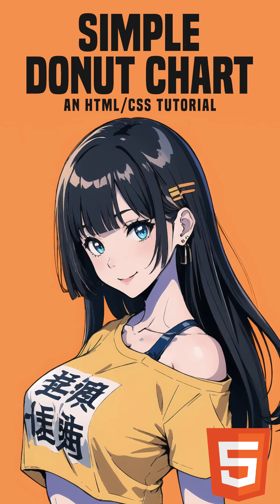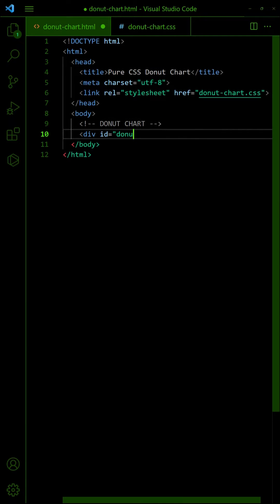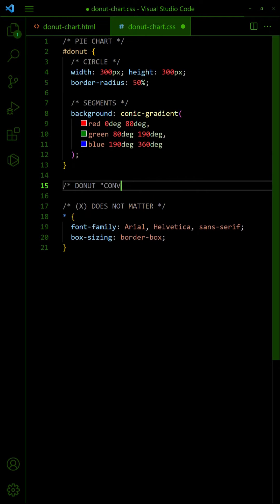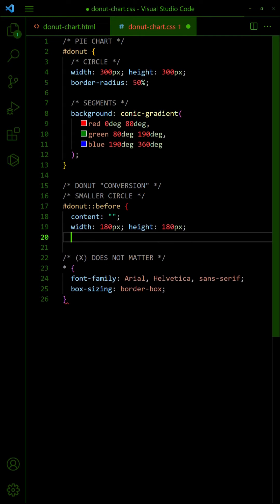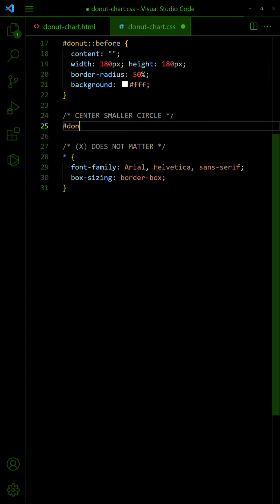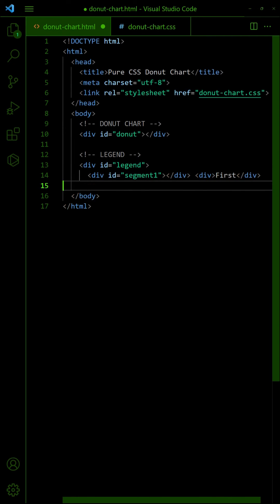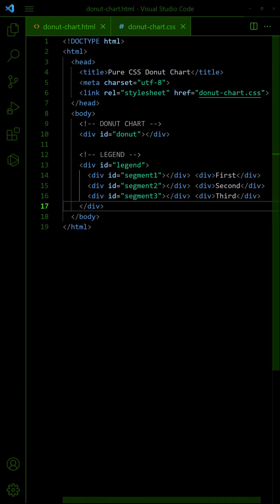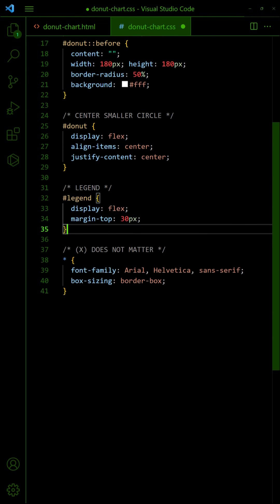Simple Donut Chart In HTML CSS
How to create a simple donut chart in HTML CSS.